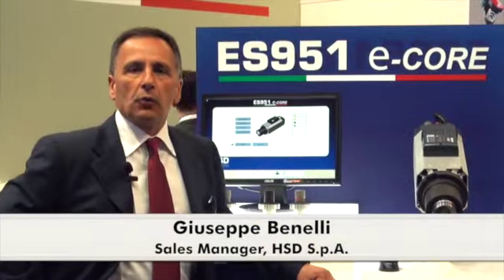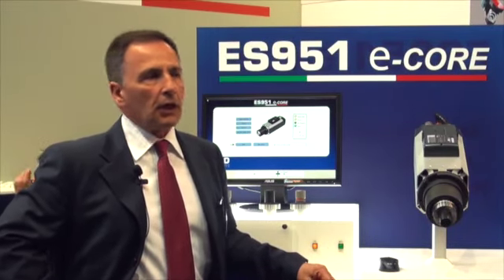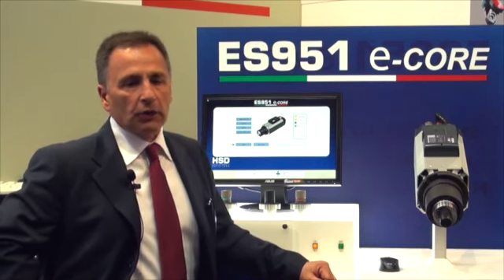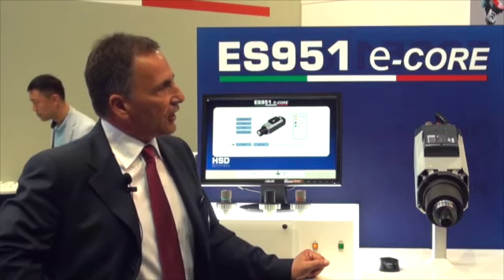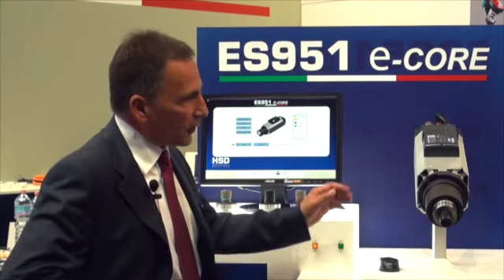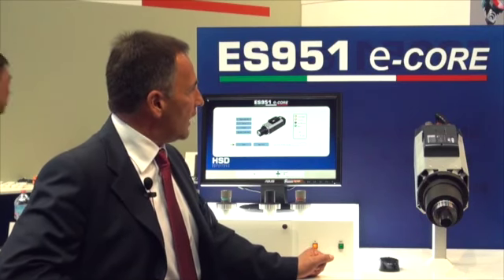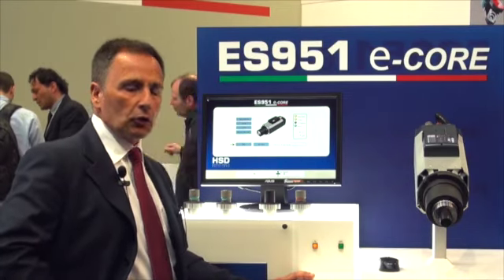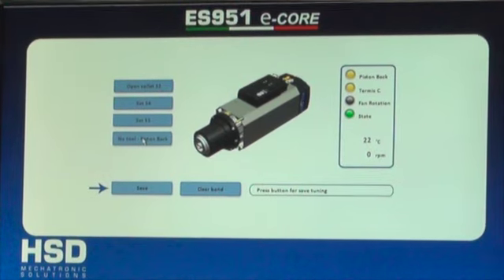HSD introduces the new ES951 e-core spindle at LIGNA 2013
Mechanically smart, with an Electronic core inside, the ES951 e-core is the first smart spindle that has been ever made.

SMART CONTROL SYSTEM:
- real-time electrospindle rotation speed
- working hours data monitoring and recording at different
rotation speeds
- digital sensors calibration
- 24V cooling fan supply
- cooling fan rotation control
- motor temperature continuous monitoring
- bearings temperature monitoring (option)

FIELDBUS CONNECTION
- Canopen and I/O Link FIELDBUS ready (also available digital version)
- machine wiring costs reduction
- integration with the machine
- easy machine-electrospindle connection
- real-time operation monitoring
- electrospindle set-up remote control

MODULAR CONSTRUCTION
- the shaft kit is frontally replaced; no other components need to be removed
- the main components replacement/service can be done directly on the machine
- user-friendly, piston replacement/service
- user-friendly, fast and accurate maintenance

DOUBLE-POWER TECHNOLOGY
- same dimensions, more power
- high-performance rotor-stator unit
- compact and reliable
- larger ceramic bearings
- reduced weight (10%)